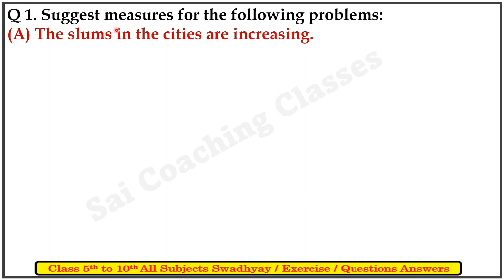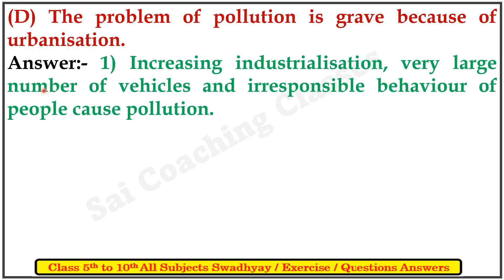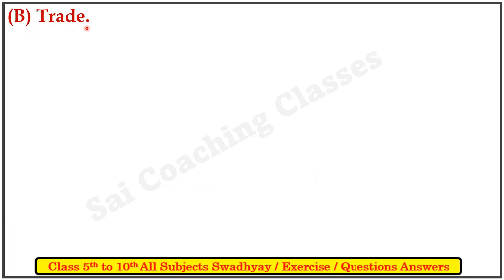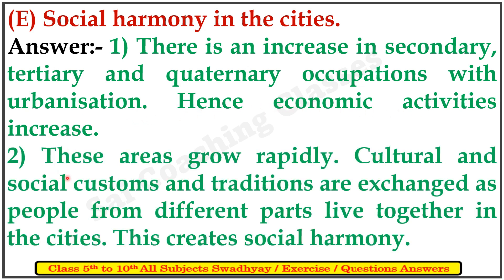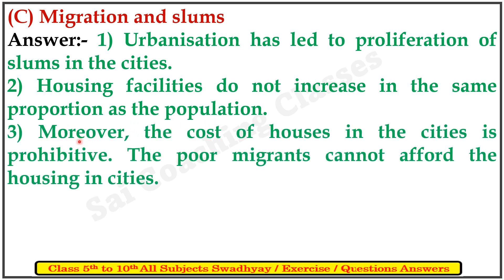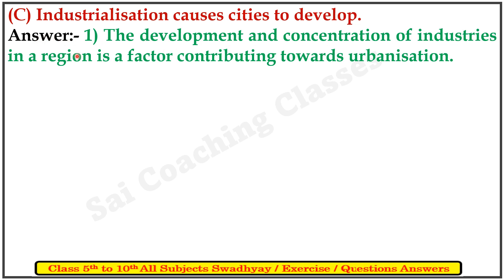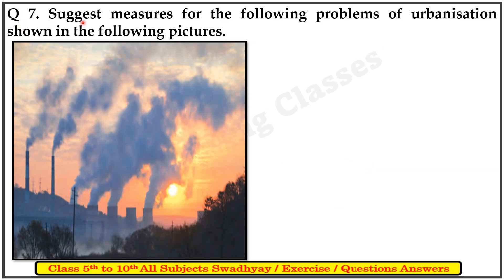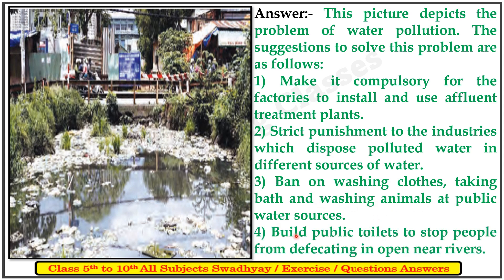Urbanisation questions answer std9 geography | Urbanisation exercise std9 maharashtra board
Urbanisation questions answer, class 9 geography, Urbanisation questions answer, 10. Urbanisation questions answer, Urbanisation questions answer std9 geography, maharashtra board, Urbanisation exercise std9,